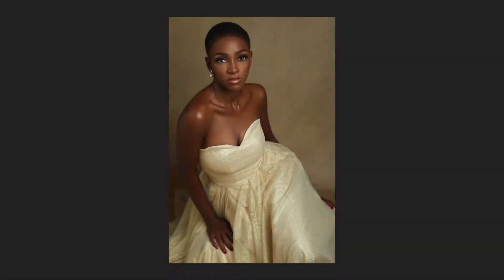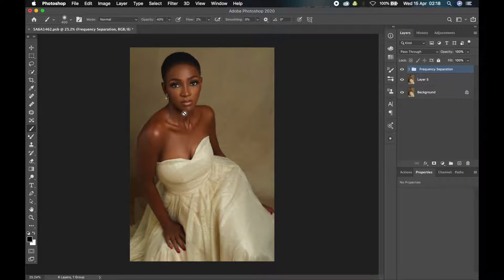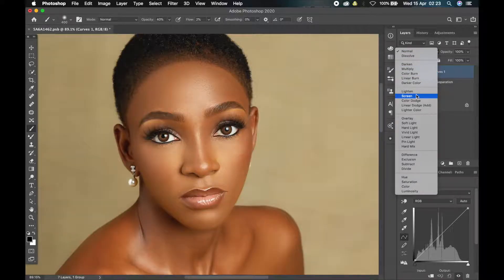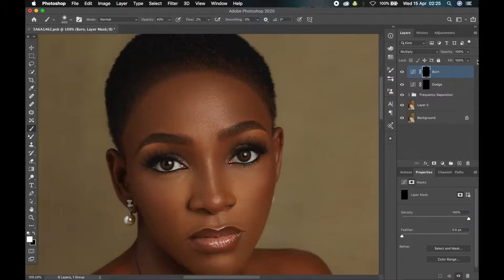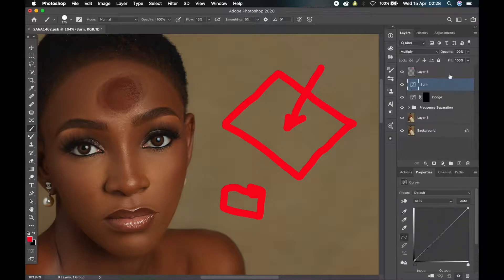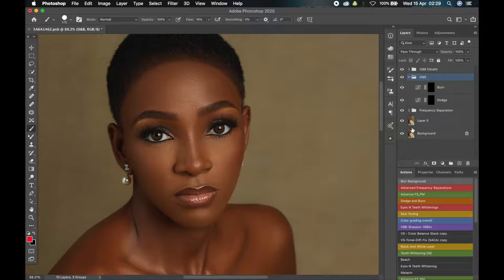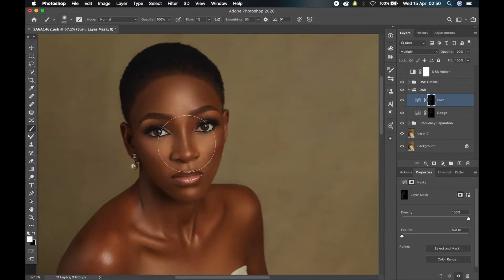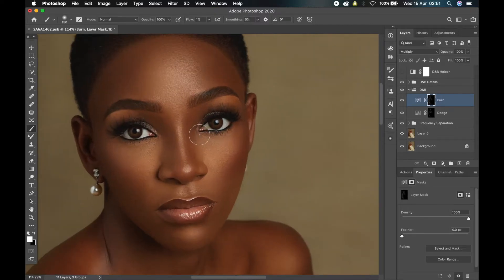How to PROPERLY Dodge and Burn in Photoshop - The Ultimate Guide to Dodge and Burn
Learn how to easily Dodge and Burn your pictures in Photoshop. Dodging and Burning helps give your picture depth and dimension and also help direct the eyes to the subject.

In this video we have fun as I walk you through this information filled tutorial on how to easily achieve an amazing Dodge and Burn in Photoshop